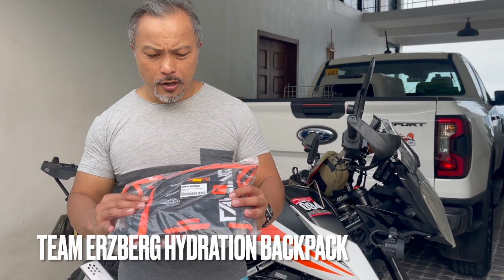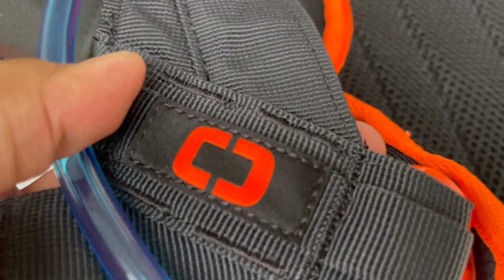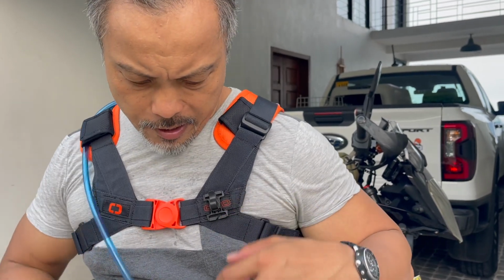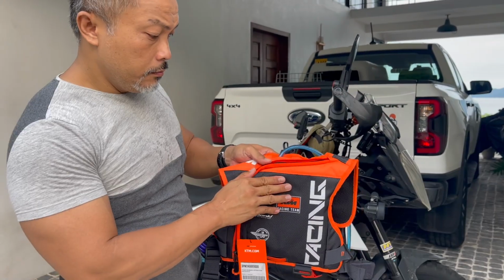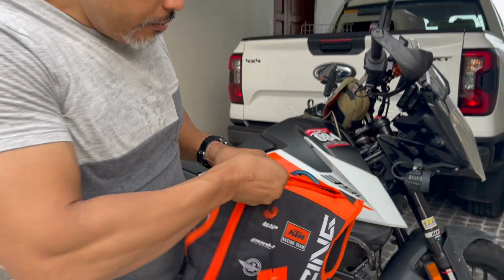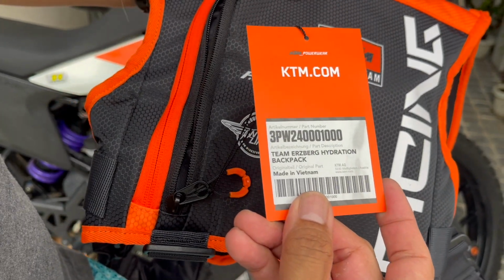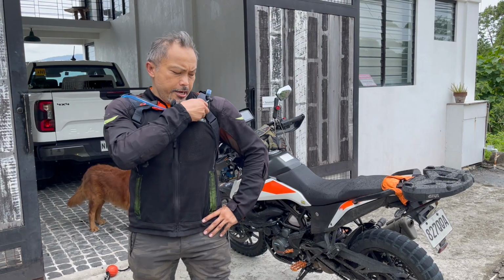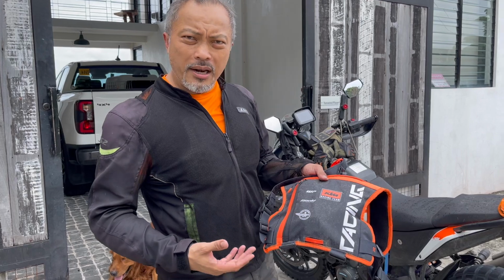KTM Team Erzberg Hydration Backpack Unboxing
Replica Team Erzberg 1L Hydration Backpack